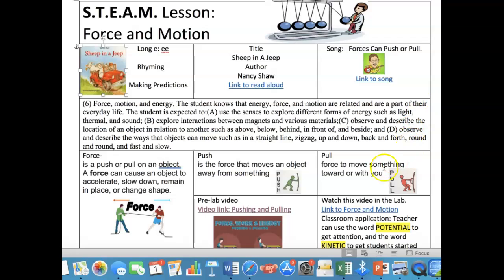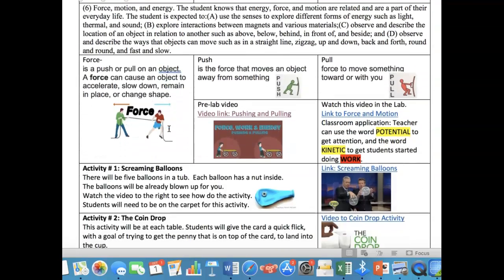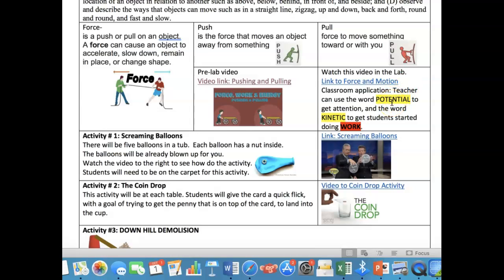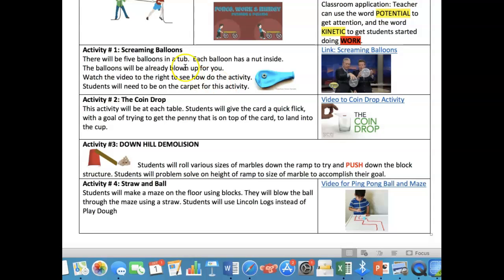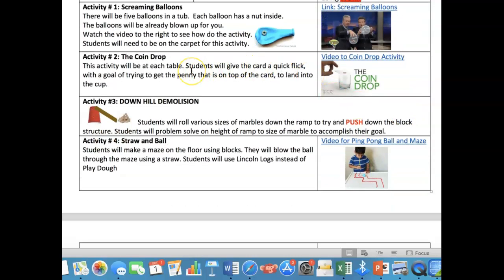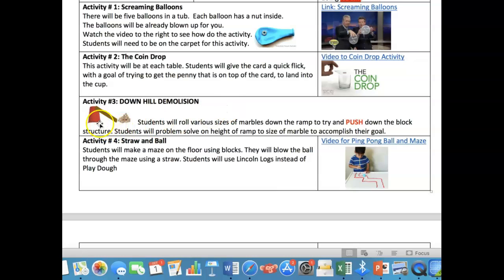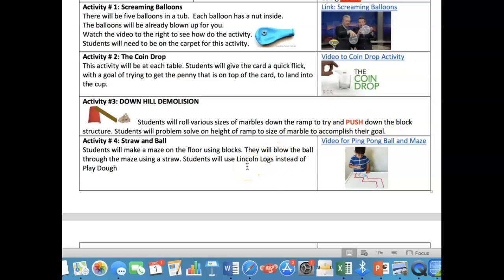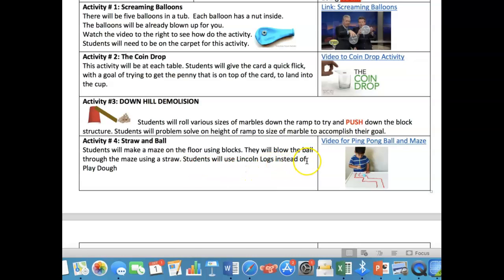STEAM: Force and Motion